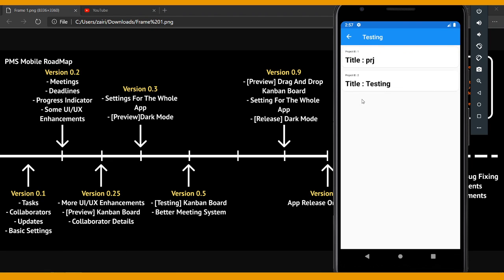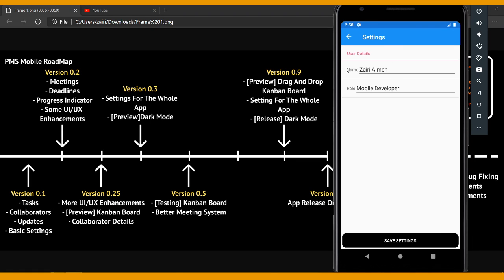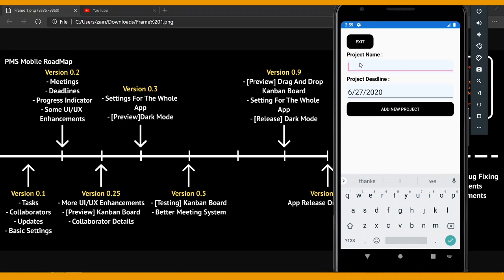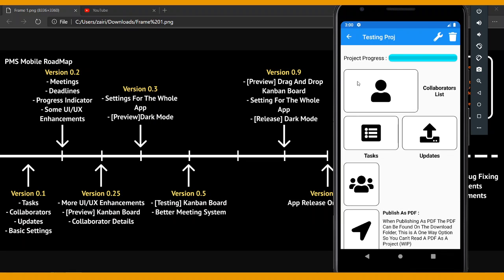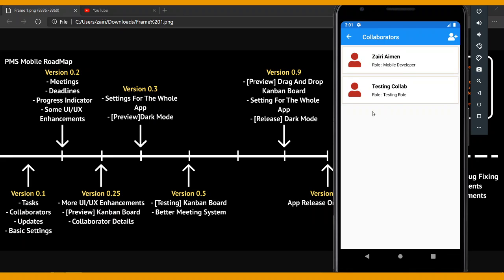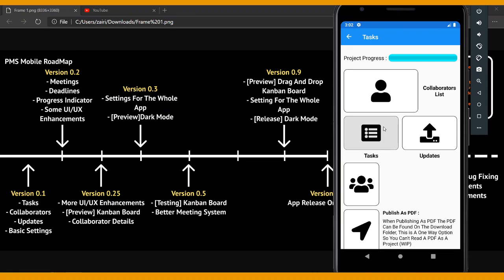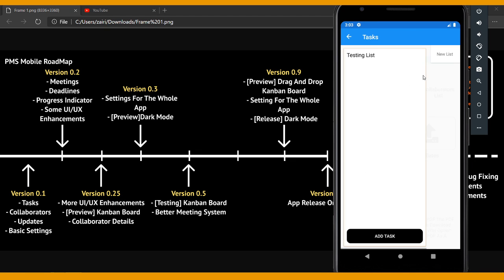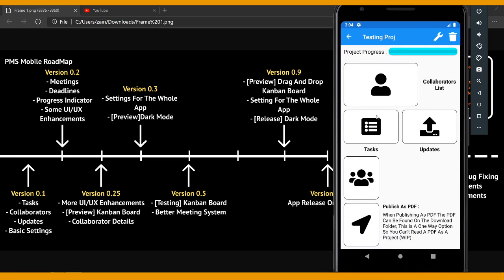Project Management System Mobile Devlog #2 - Recreating The App From Scratch